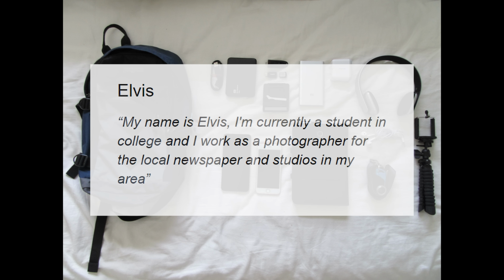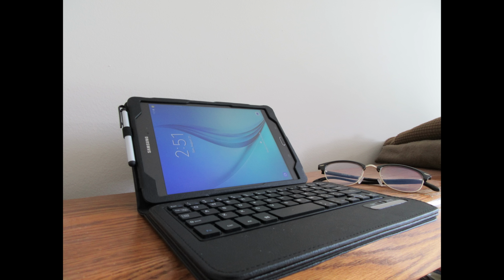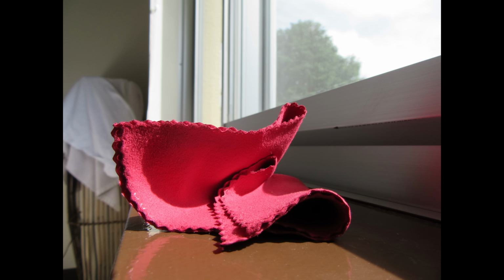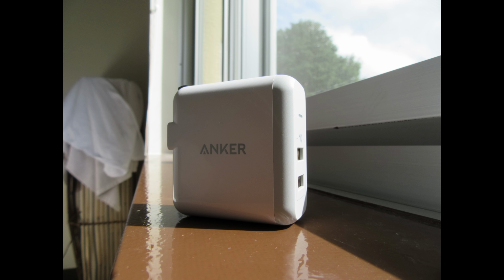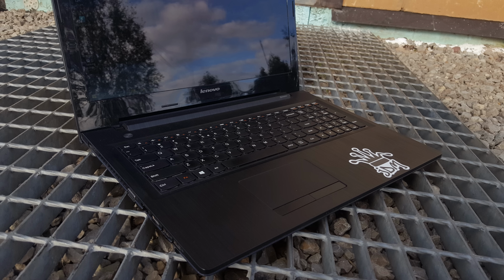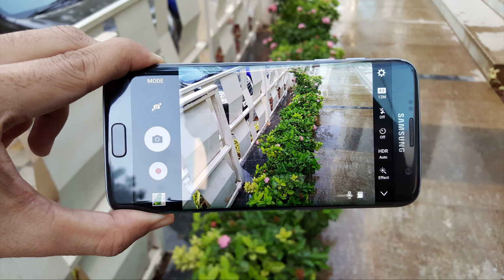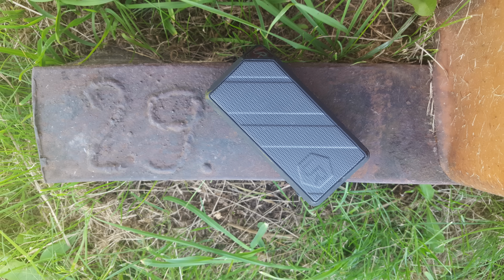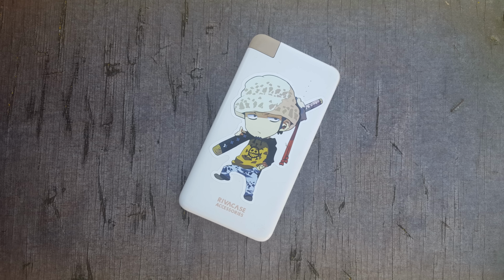What's in YOUR Bag? Episode #3 - More Students!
Taking a look inside of other peoples bags to see what tech they carry. Welcome to episode two which to focuses around students!

Want to showcase your bag? Here's the instructions on how to enter:
- 3 Pictures of the bag itself. 1 Picture of the front, 1 picture of the back and 1 of the inside.
- 1 Overhead shot of the bag and its contents laid out neatly on a table
- Take a picture of each item in the bag and let me know the names of each item
** All Photos MUST be in landscape mode. Same goes for video!
** Tell me what you mostly use your bag for? Example: Are you a
   student? Dentist? Pervert?
** If you can, tell me why you use each item.
** Upload your photos/videos to wentransfer.com OR Google Drive. Either or is fine by me.

Links to Elvis Bag:

WD 1TB Black My PassPort Ultra
SanDisk Ultra Fit 32GB USB
SanDisk Ultra 64GB USB
Xiaomi 5000mAh Powerbank
Anker PowerPort 2 USB Wall Charger
Olloclip Telephoto/Macro lens for iPhone
August EP636 Bluetooth Headphones
Apple Earpods
iPhone 6 64GB
Nexus 6P 64GB
Samsung Galaxy Tab A 16GB

Links to Morats Bag:

Lenovo G50 laptop
Canyon Wireless Mouse
Sony AS100V Video Camera
Case logic sport momento action bag
Rivacase Powerbank 4000mAh
Kingston 100 G3 USB Drive
Samsung Galaxy S6 Edge
Spigen Neo Hybrid Case